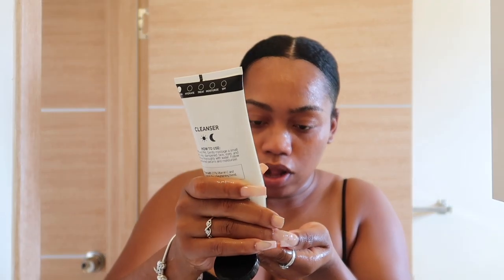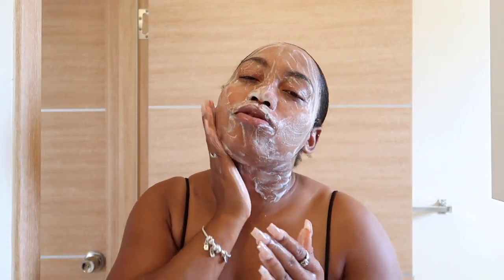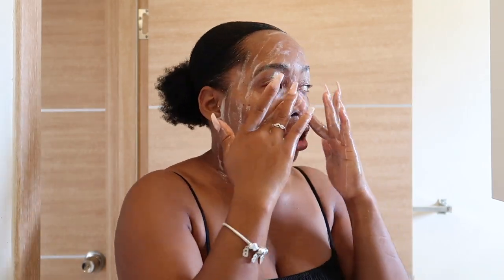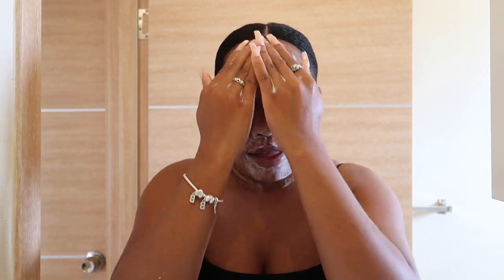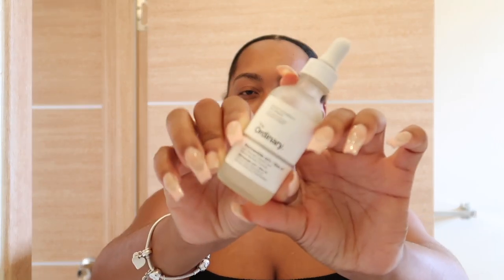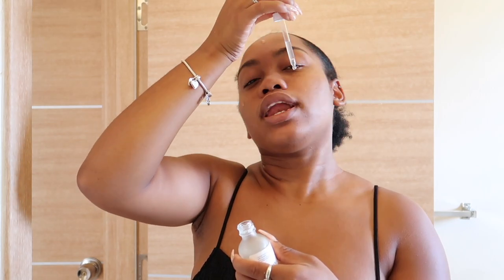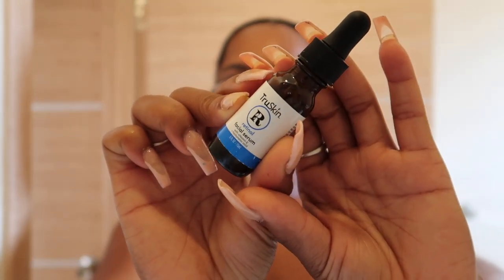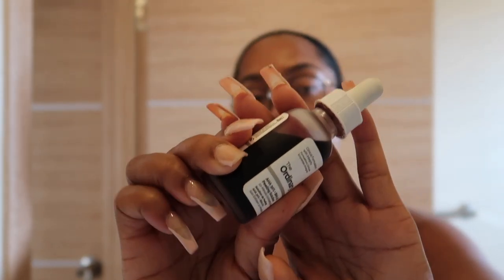Simple & Affordable Skin Care | Black Girl Friendly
Hey B-squad!! Today I am sharing with you all my simple and affordable / ish skincare routine to get CLEAR, BRIGHT CLEAN NICE NICE SKIN acne & dark marks/hyperpigmentation FREE. Let me know what works for you =)

♡ The INKEY List Fulvic Acid Brightening Cleanser

♡ Any Witch Hazel to use as toner

♡ Paula's Choice Skin Perfecting 2% BHA Liquid Exfoliant

♡ The OrdinaryNiacinamide 10% + Zinc 1% Oil Control Serum

♡ The Ordinary - AHA 30% + BHA 2% Exfoliating Peeling Solution

♡ - Any Aztec Secret – Indian Healing Clay Mask

♡ TruSkin Vitamin C Facial Serum with Vitamin E and Hyaluronic Acid

♡ TruSkin Retinol Serum for Face

♡ Eva Naturals Vitamin C Serum Plus 2% Retinol

♡ Supergoop! PLAY Everyday Sunscreen Lotion SPF 50 PA

♡ LET’S CONNECT!

⊹ Bicana Brown
⊹ 25
⊹ Jamaican

♡ Equipment
⊹ Canon G7X Mark ii
⊹ Iphone 11 Pro-max
⊹ DJI Mavic Mini 2
⊹Fly More Combo

⊹⊹⊹ Editing Software ⊹⊹⊹
⊹ Final Cut Pro X
⊹ Photoshop